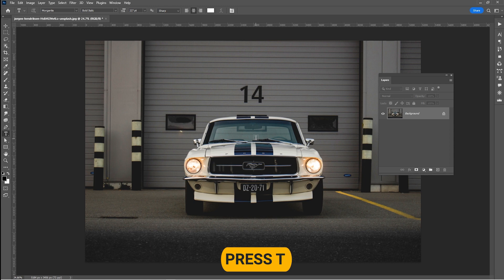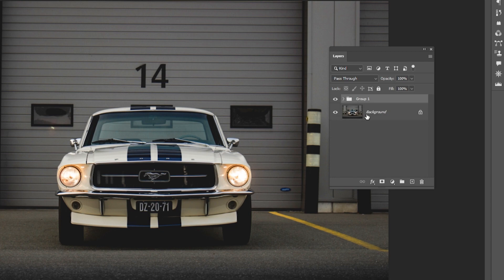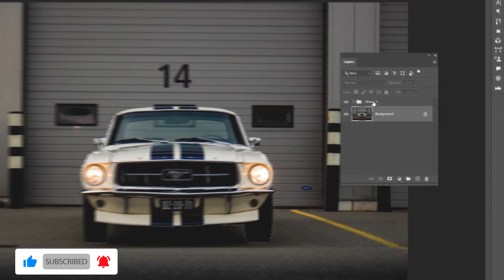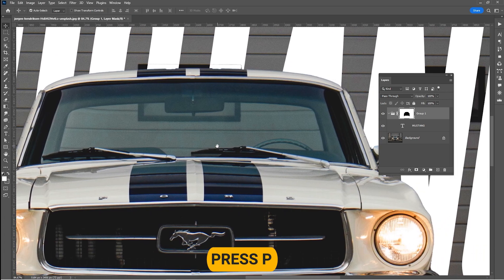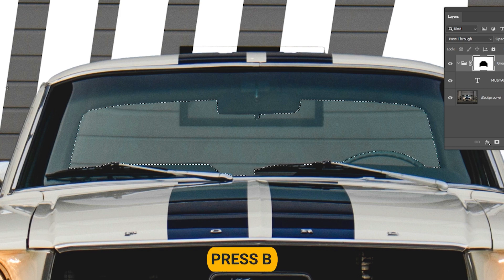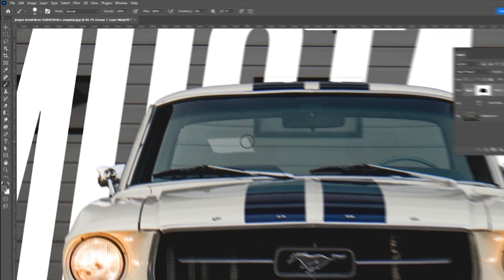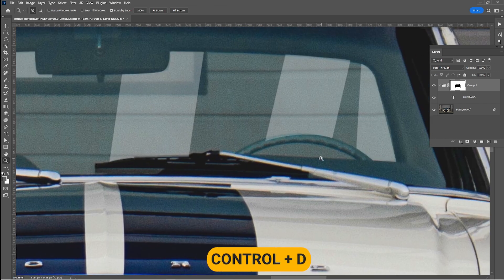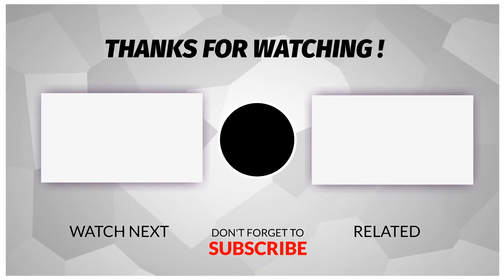How to Place Text Behind an Object in Photoshop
Curious about the methods behind the creation of mesmerizing graphics, where text elegantly merges with objects? This guide will take you step by step through the art of placing text behind an object, employing the potent layering tools of Photoshop.